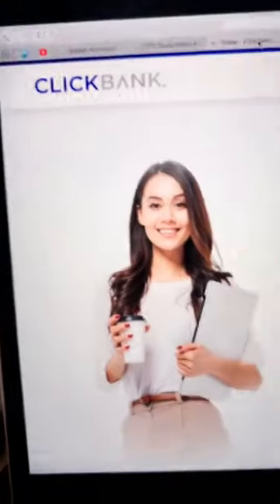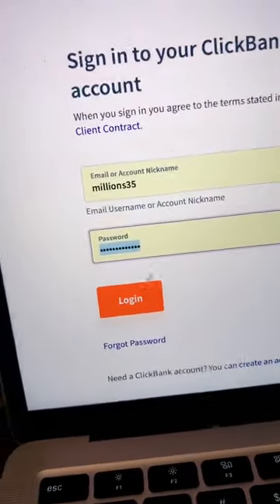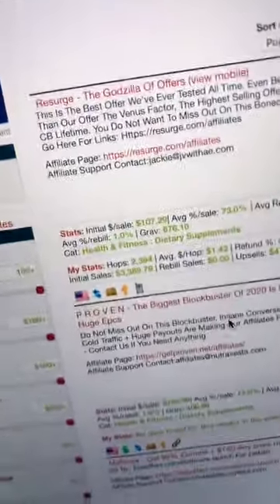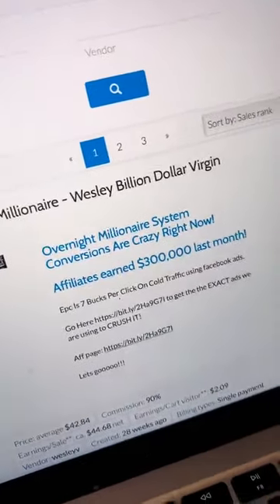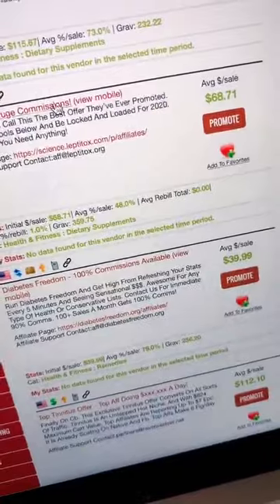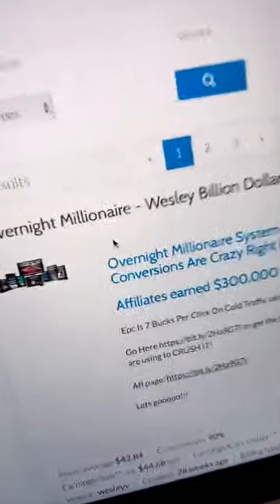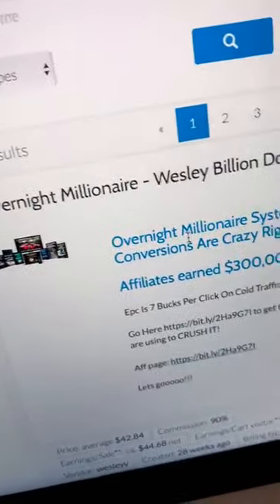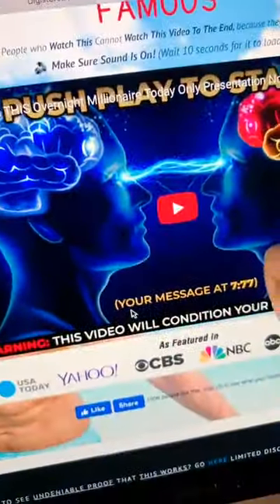How Does A DUMMY Earn $10,000 Per Month Online IN 30 Days FLAT (Make Money Online) Raw Footage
My name is Wesley Virgin and I not only teach people how to make money online but I teach them how to make money online fast. I quickly grew from a boring 9-5 engineer to creating multiple 8 figure make money online businesses.

Wesley Virgin  has been viewed more than 1B+ times across social media primarily for his expertise in internet marketing and mindset. I am the creator of overnight millionaire, genie script, Done for you Affiliate services and my Millionaire In Training community where 10s of thousand join to succeed in the make money online space.

IG is @wesleymilliondollarvirgin where I share my lavish lifestyle, my kids and I educate you on how to make money fast

I've been recognized as a global expert and educator in building wildly profitable online businesses. Wesley's work is most notable for his high level of influence, digital mentorship to millions of people.